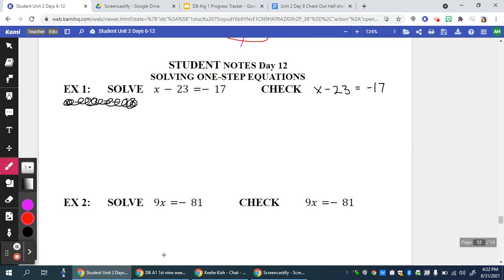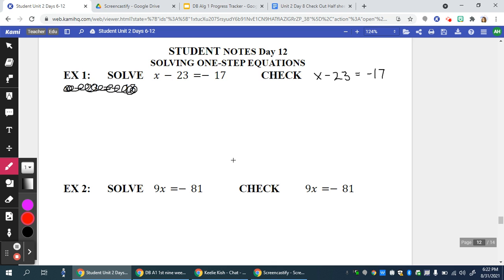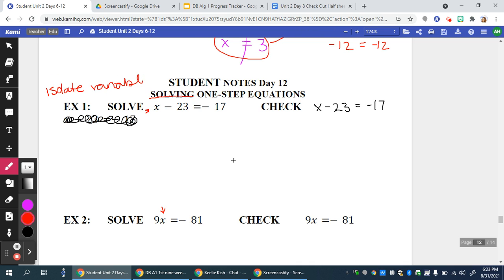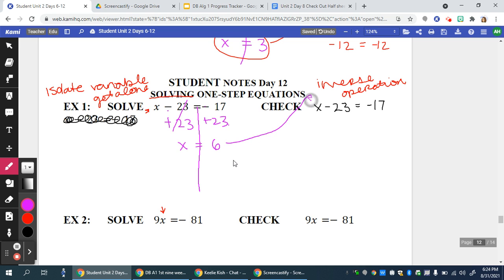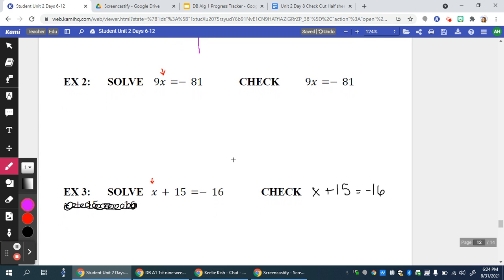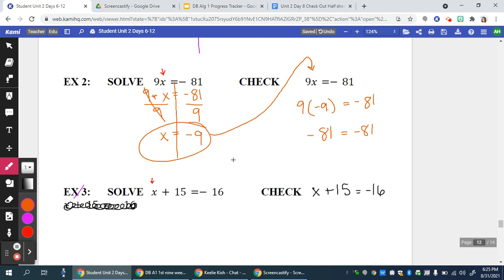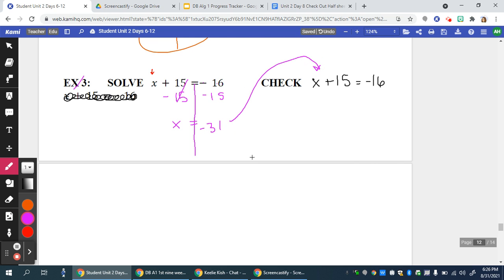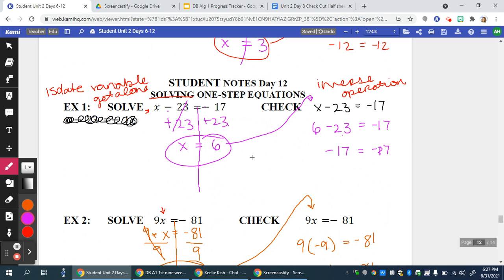Untitled: Aug 31, 2021 6:27 PM